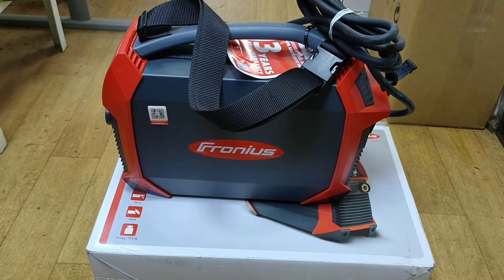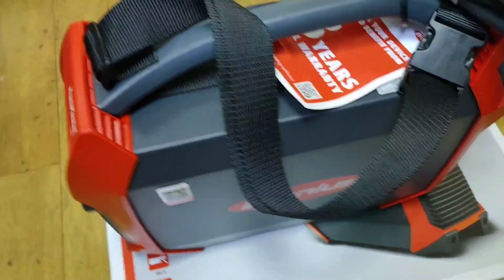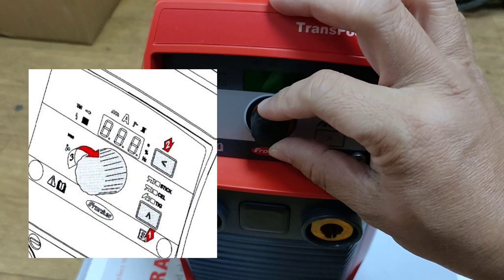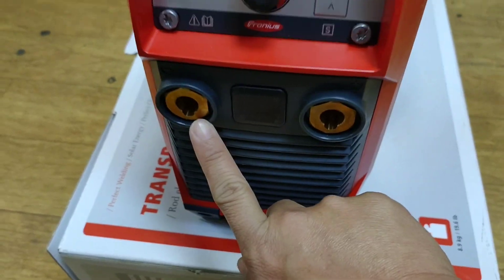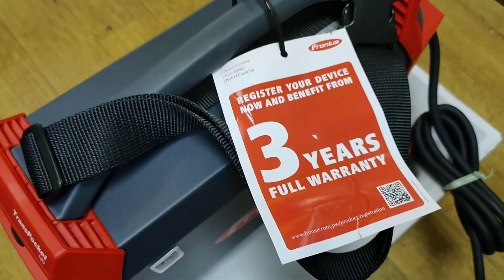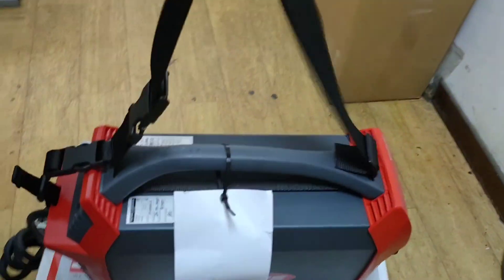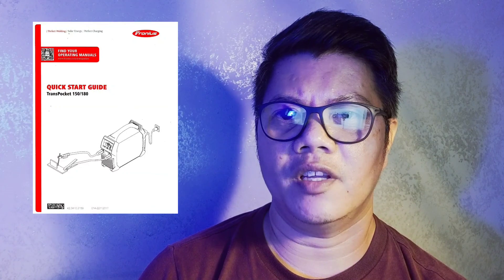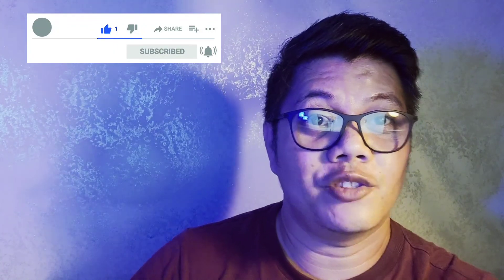Unboxing Fronius Transpocket 180